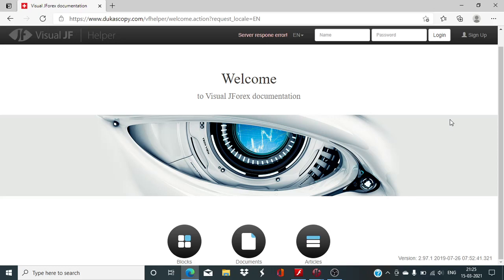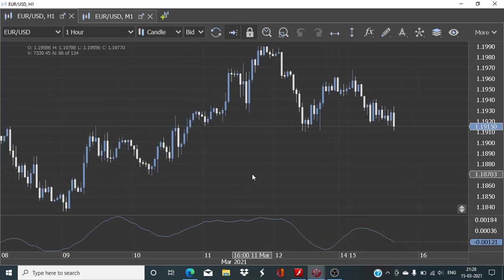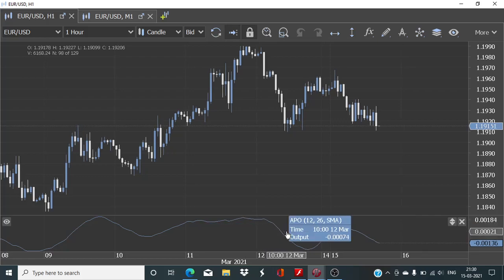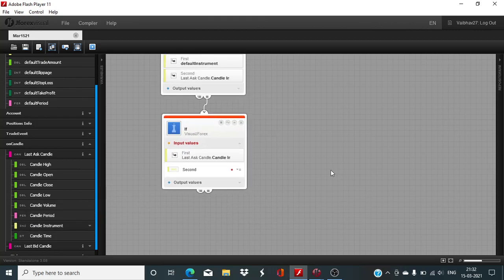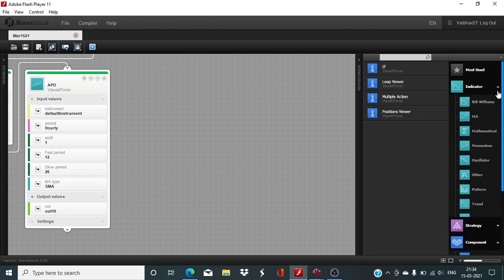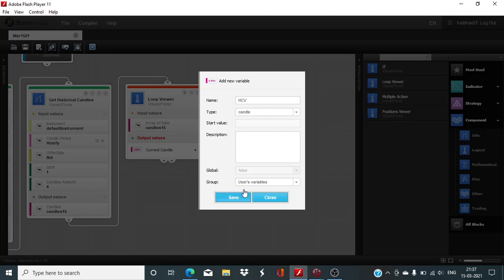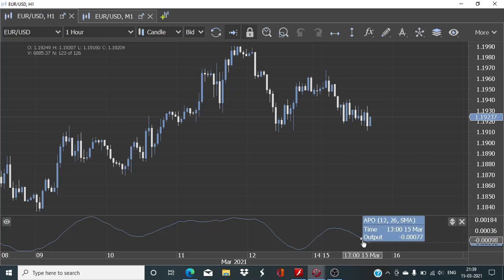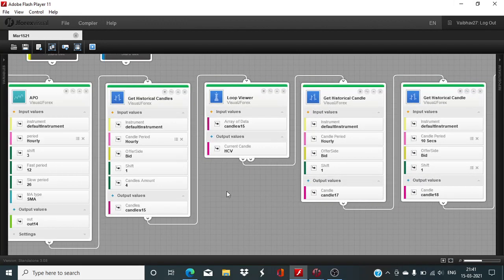Visual JForex: Absolute Price Oscillator - Part 1